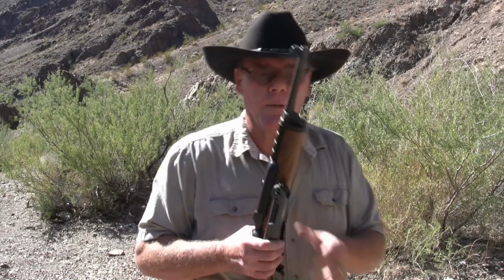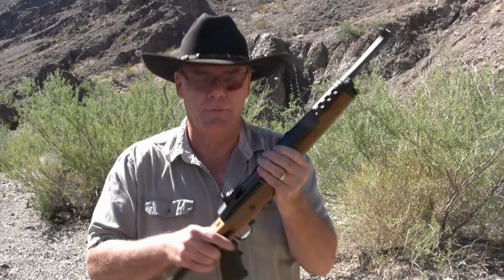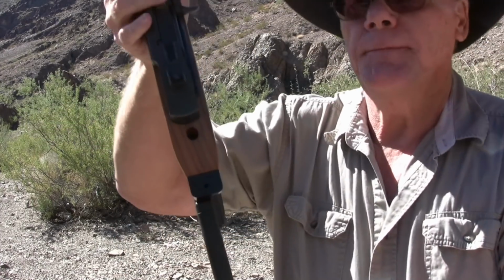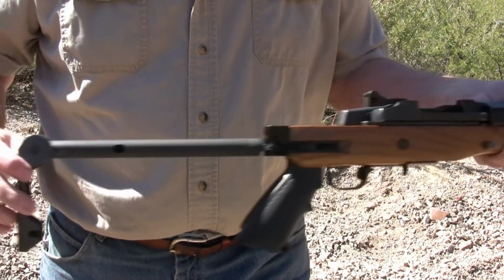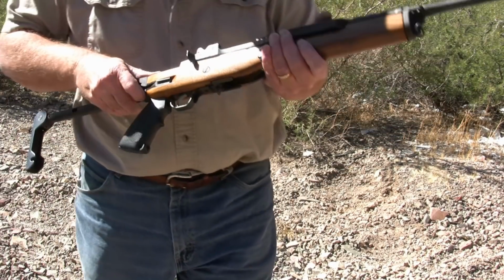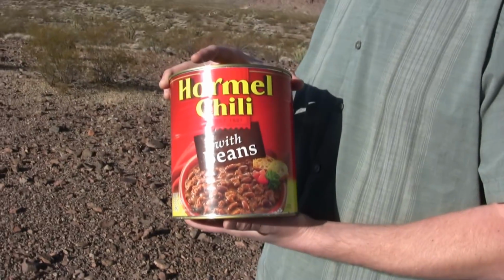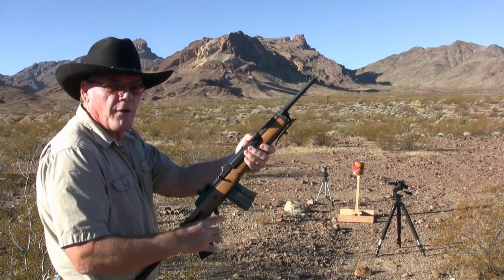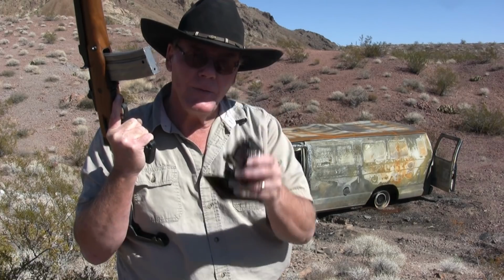Shooting the Ruger Mini 14 With A Folding Stock - Ram Line & Samson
Ram-Line made a great walnut folding stock for the Mini 14 in the late 1980's. Now Samson has brought back the original folding stock  that Ruger used many years ago. Watch as I shoot my Mini with the Ram Line folding stock.